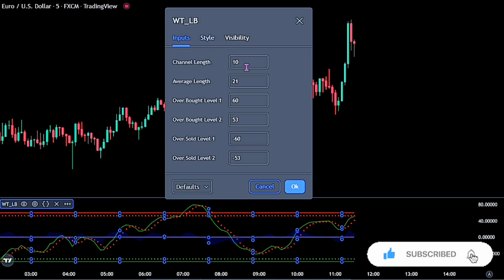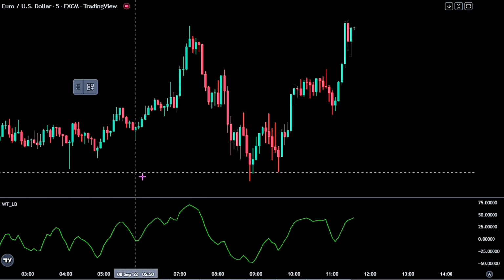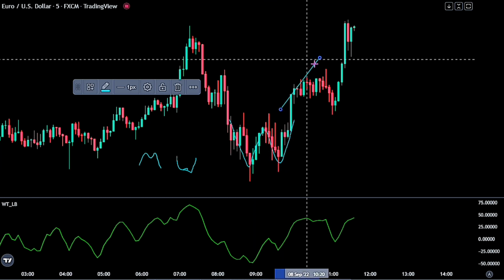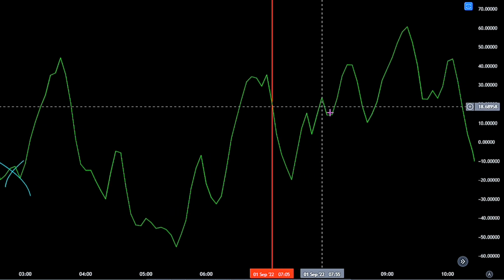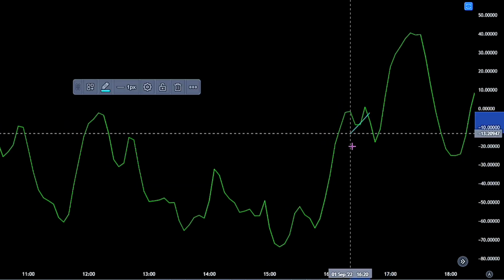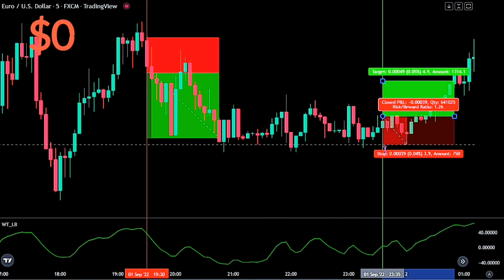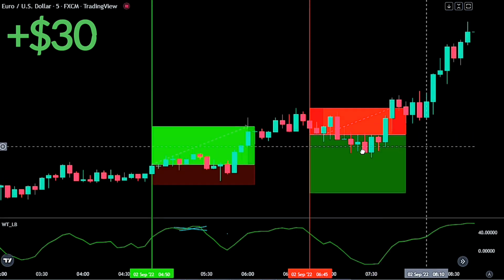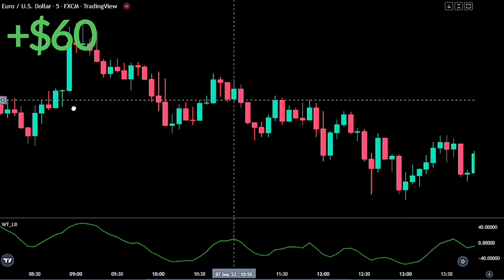Chart Patterns: How to Spot Them With Simple Indicator.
using an indicator to identify chart patterns is a different type of strategy. I will show  you a highly effective strategy that works on all timeframe. It's suitable for trading stocks, crypto or forex. This is a profitable strategy with a high win rate. It consists of Wave trend oscillator by lazy bear. it identifies double top, double top chart pattern, chart patterns, chart patterns in technical analysis.